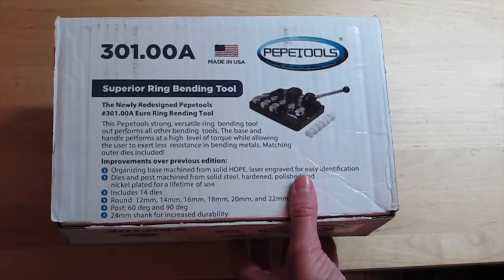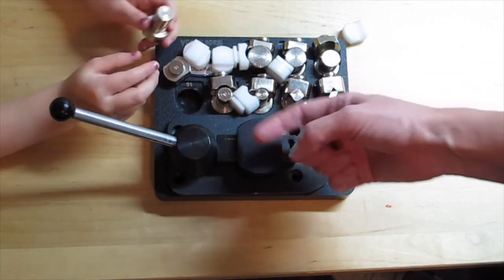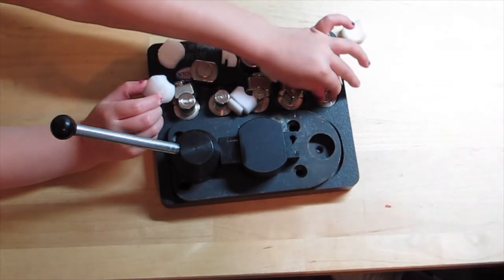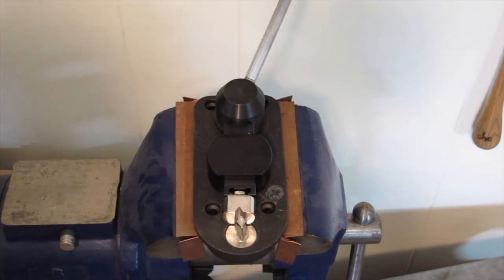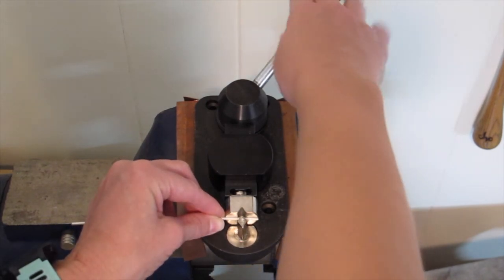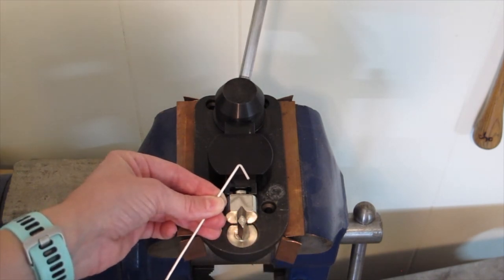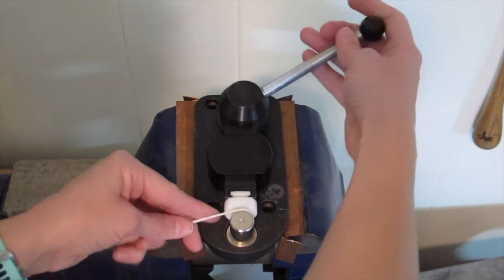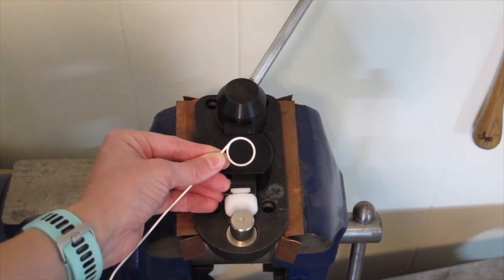How to use a Ring Bending Tool?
I love this Pepe Tools ring bending tool. It's so easy, a 4 year old can do it:) This is a short demonstration showing how to use this tool to create rings and angled bends.